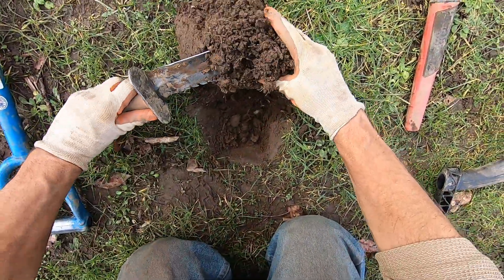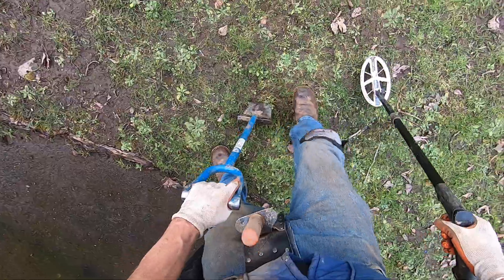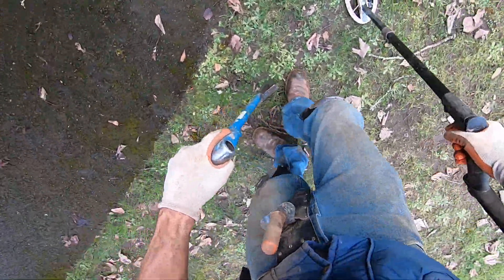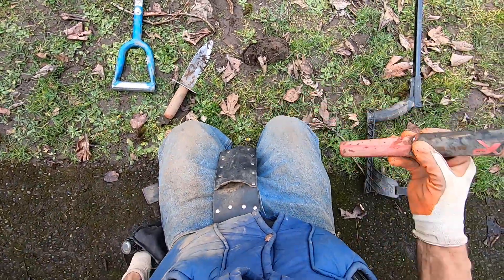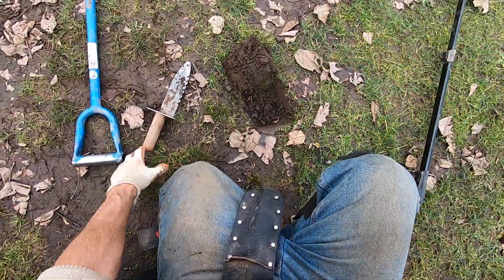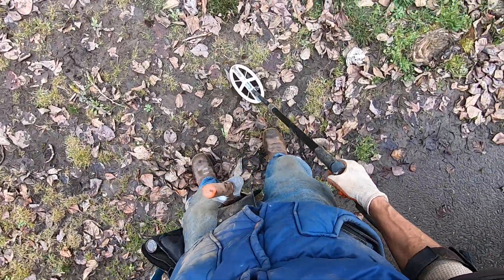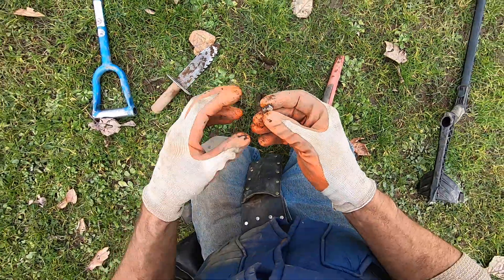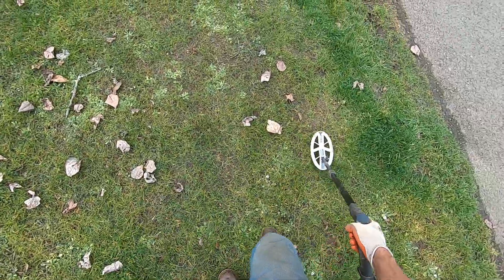LIVE DIG JEWELRY!! Deus 1 in extreme trash. 5x9 coil gets through the foil.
This park is loaded!!